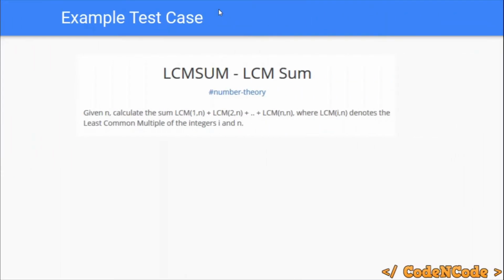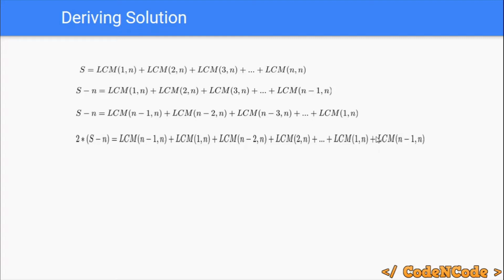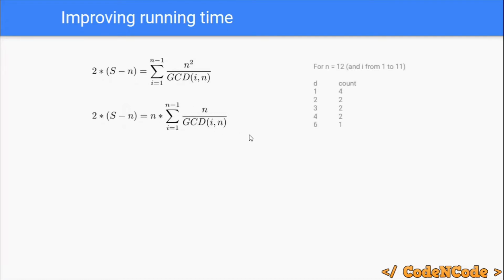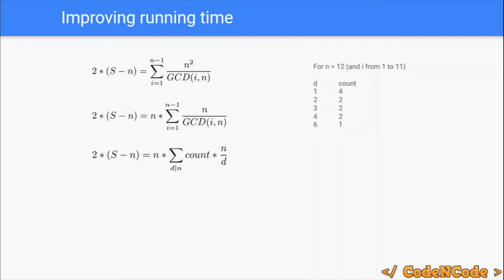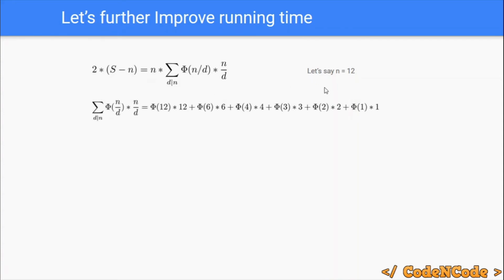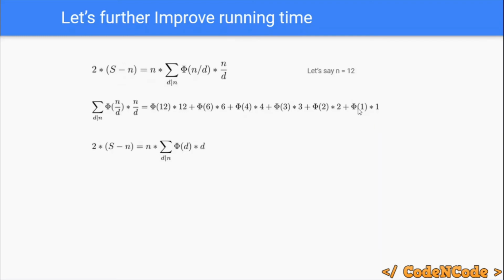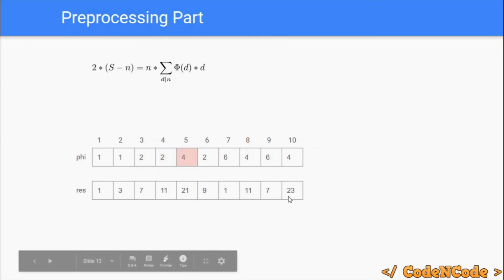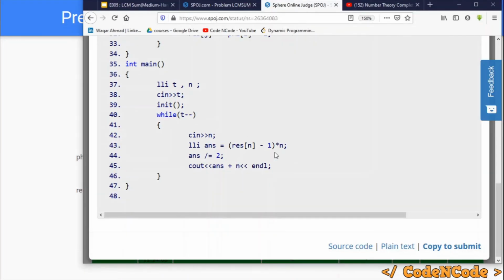E004 : LCM Sum | Number Theory | SPOJ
In this lecture we will solve the problem "LCM Sum" taken from SPOJ.